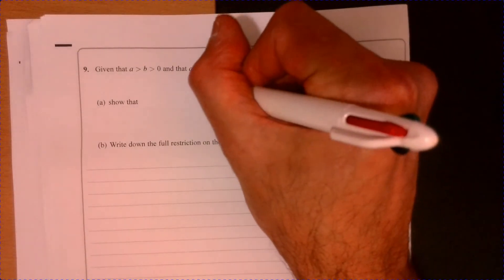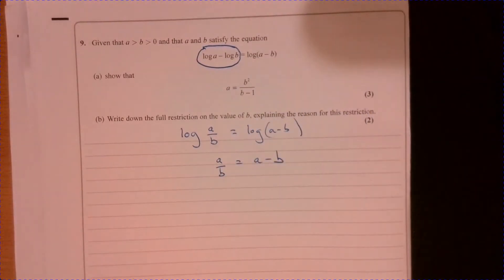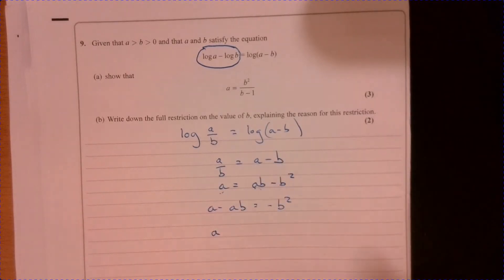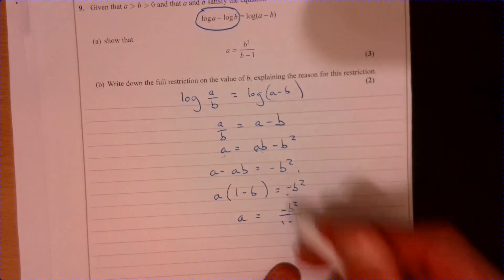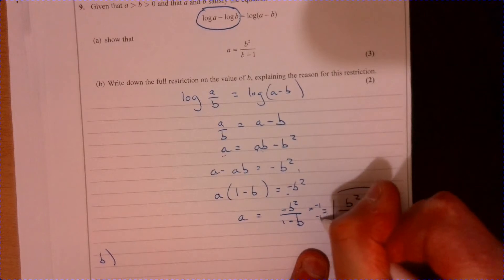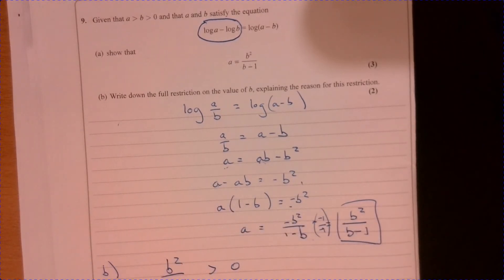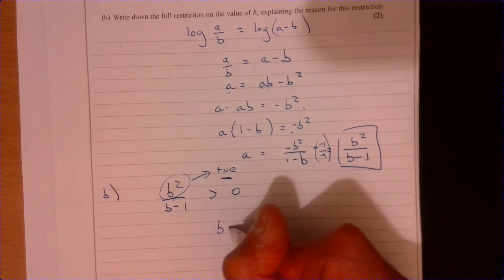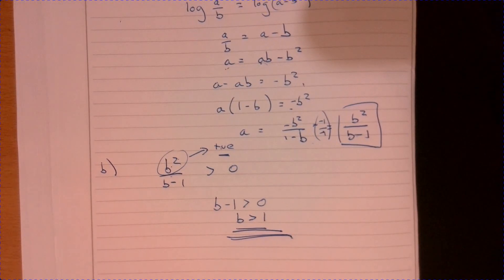Question 9 Edexcel Alevel Maths Paper 1 2019